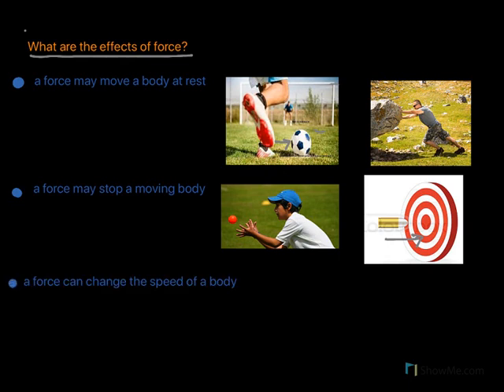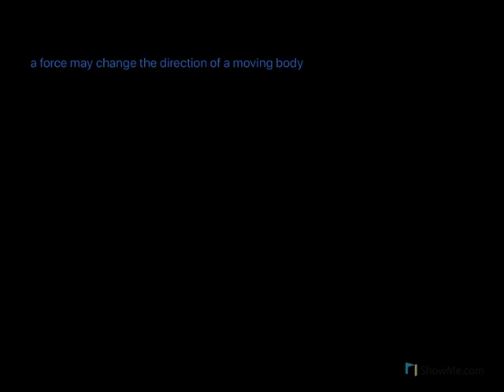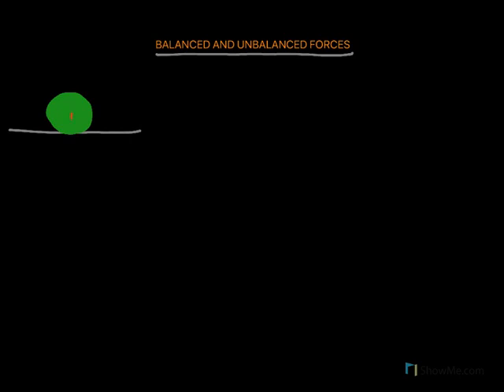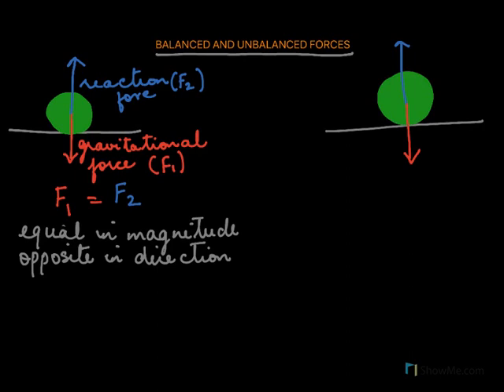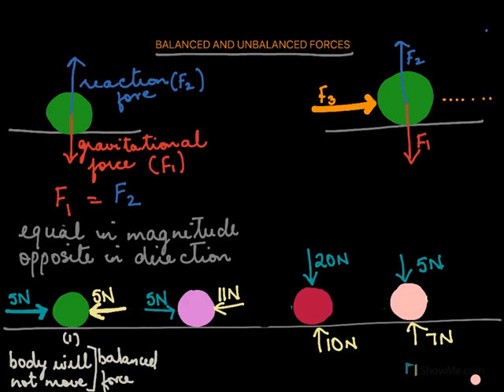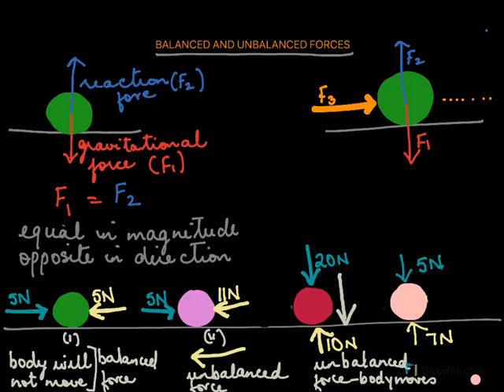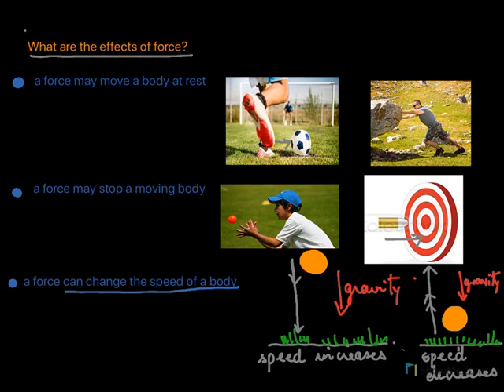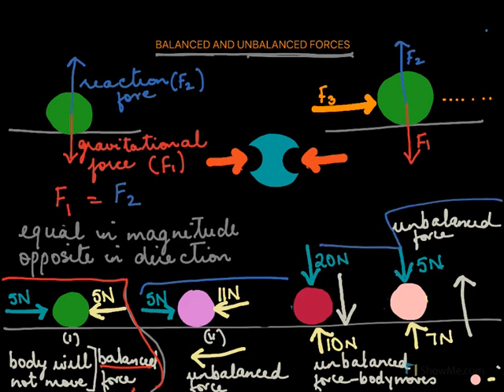Class 9/ Force / Balanced/unbalanced forces (22L)